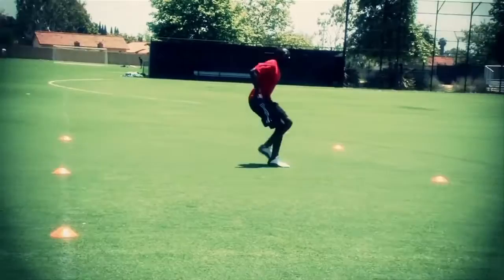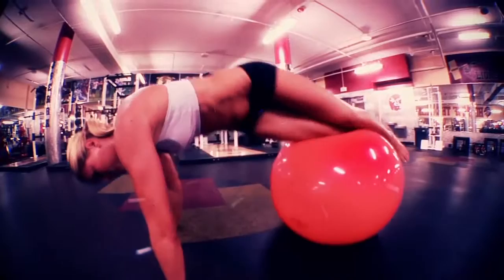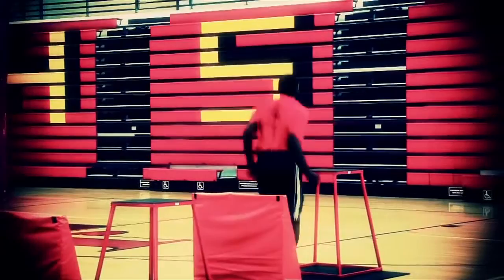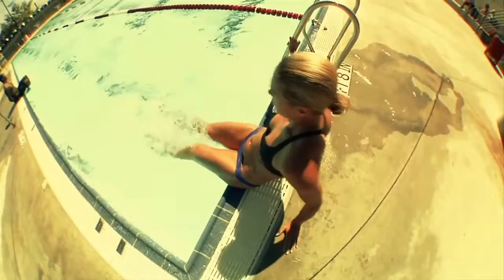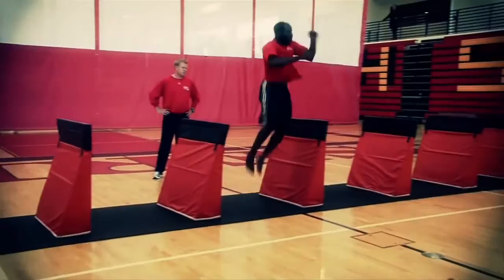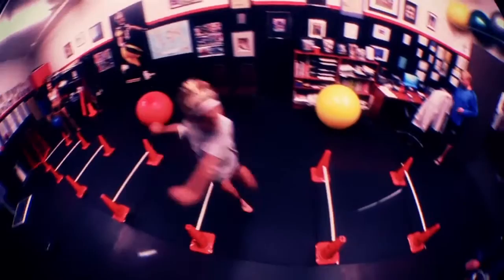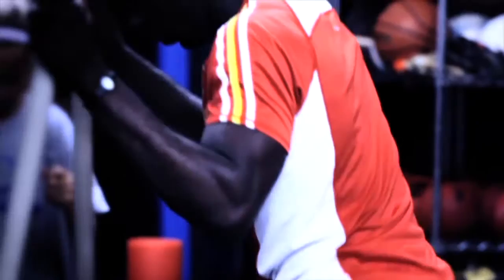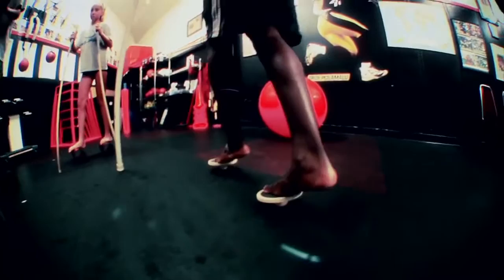Introduction to Sport Science Lab